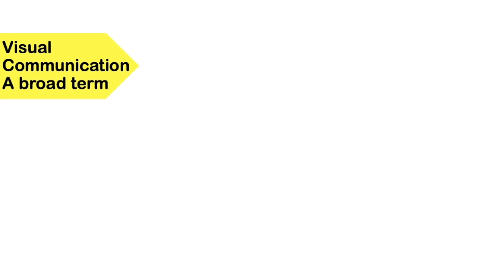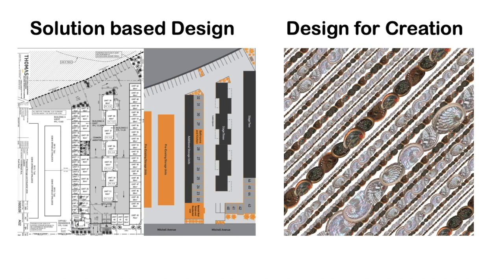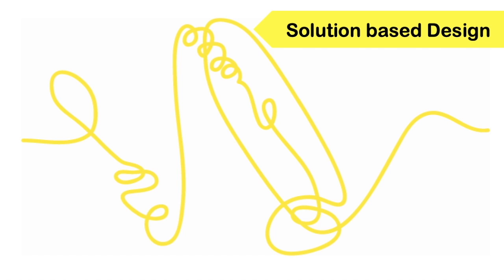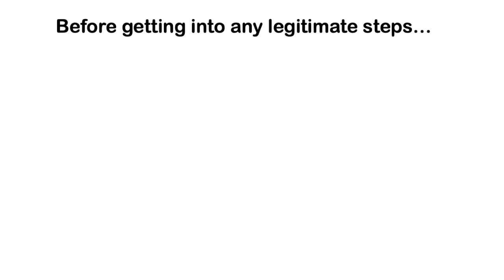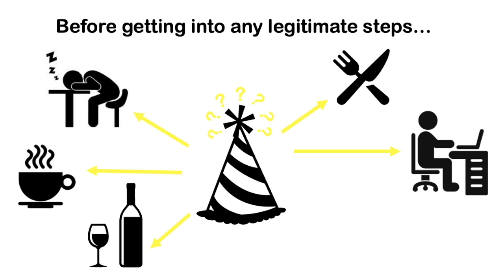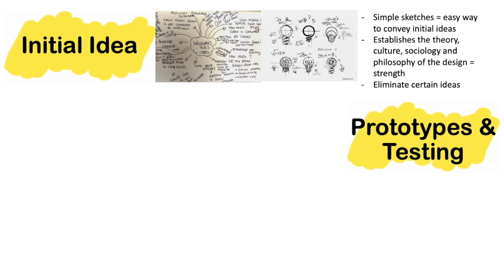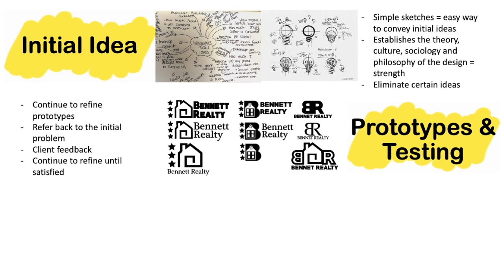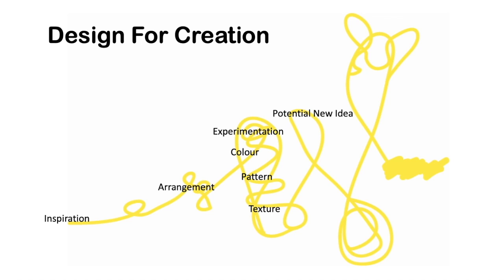JMoore Design Process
This video is about my design processes as a vis com student at the University of Newcastle, Australia.